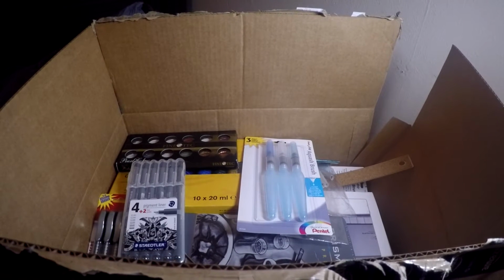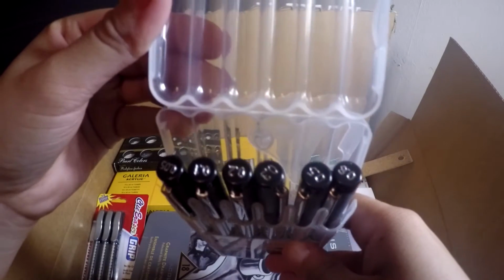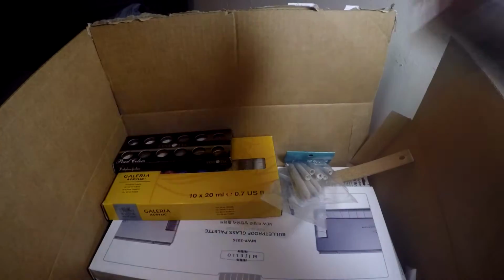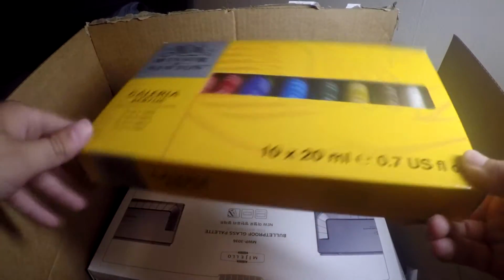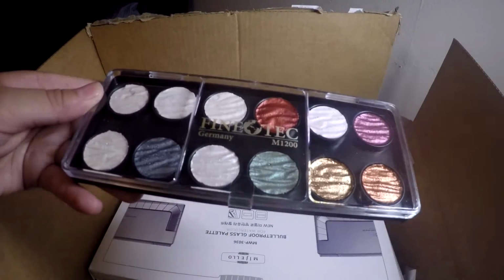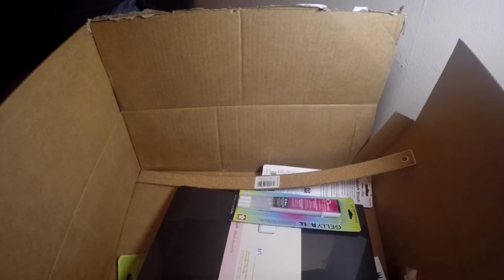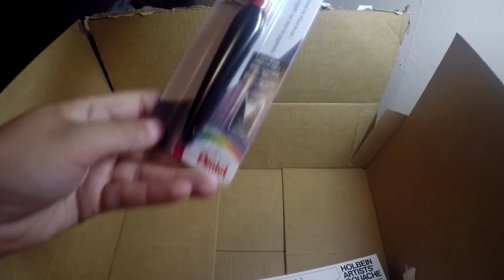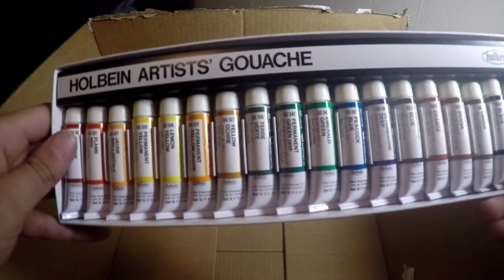HUGE Art Supplies Haul - Holbein, Prismacolor and more!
I sound like such a goober! And sorry for the shitty audio, hopefully I can get a new mic and reupload this soon. Anways, thanks for your continue support of my channel.

Art supplies mentioned:
Winsor & Newton Cotman Water Colour Series 111 Short Handle Synthetic Brush - Round #4

Winsor & Newton Galeria Acrylic Color Tube, 200ml, Mars Black

Pentel Arts Aquash Pigment Ink Brush, Light Black Ink, Pack of 1

Stumps And Tortillions Set

Westcott Stainless Steel Office Ruler With Non Slip Cork Base, 18 Inches

Click to open expanded view

Westcott 6-Inch Plastic 180 Degree Protractor, Clear

Sakura 37488 3-Piece Gelly Roll Blister Card Medium Point Gel Ink Pen Set, White

Pentel Clic Eraser Grip Retractable Eraser, Assorted Colors, 1 Pack of 3

Pentel Arts Aquash Water Brush Assorted Tips, Pack of 3

Staedtler Pigment Liner Bonus Sketch Set of 6

Artist Mica Watercolor Paint (Set of 12)

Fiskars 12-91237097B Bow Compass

Winsor and Newton 20-Milliliter Galeria Acrylic Paint

Prismacolor Premier Graphite Drawing Pencils with Erasers & Sharpeners, 18-Piece Set